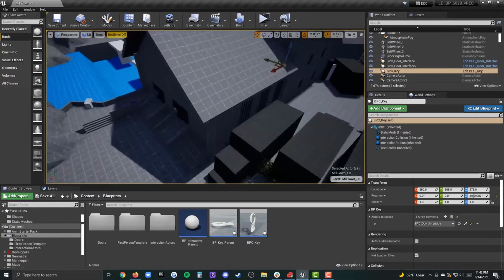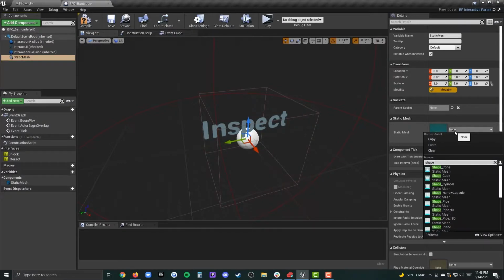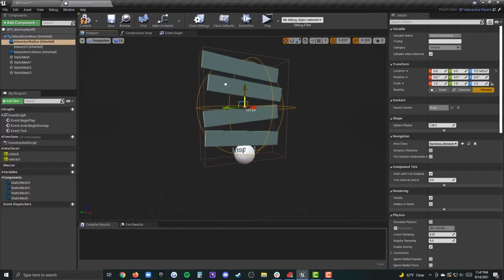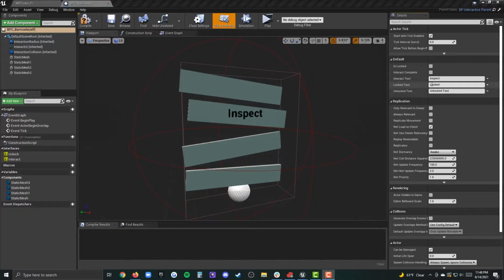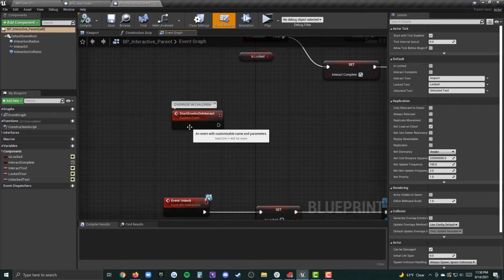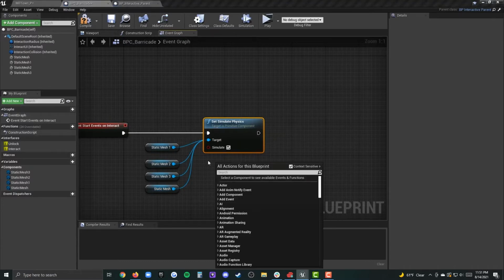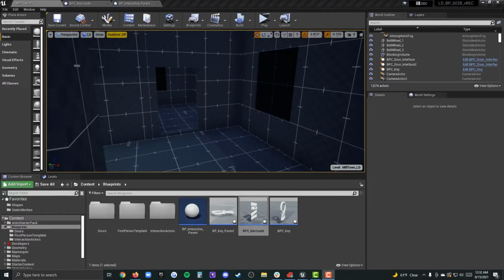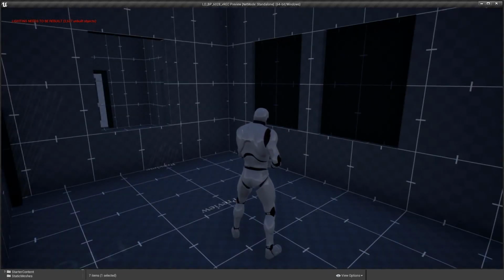Creating the Barricade Blueprint Actor